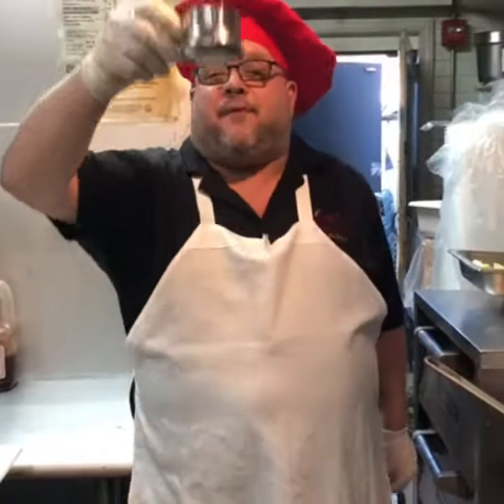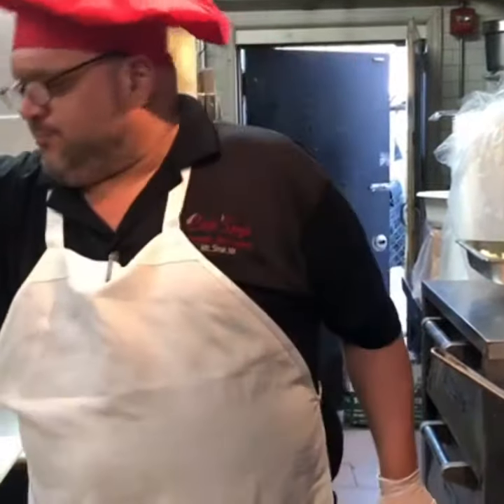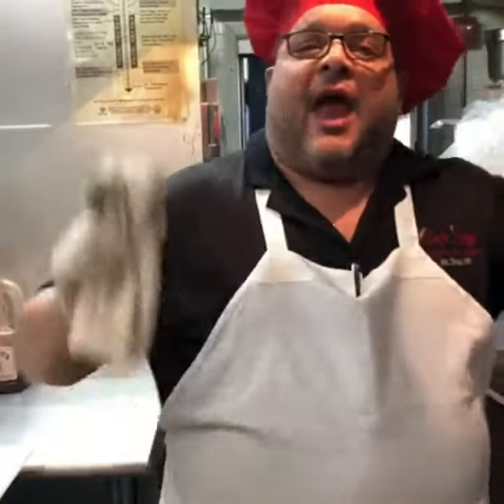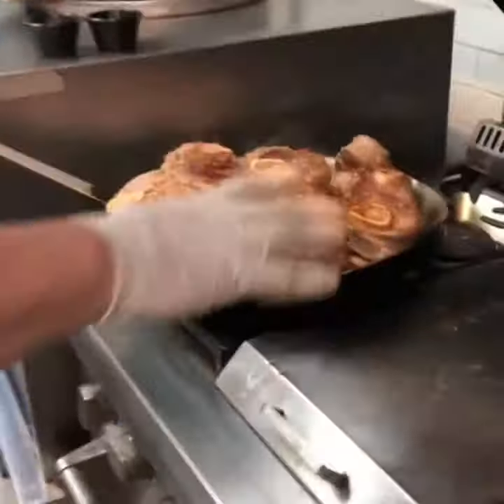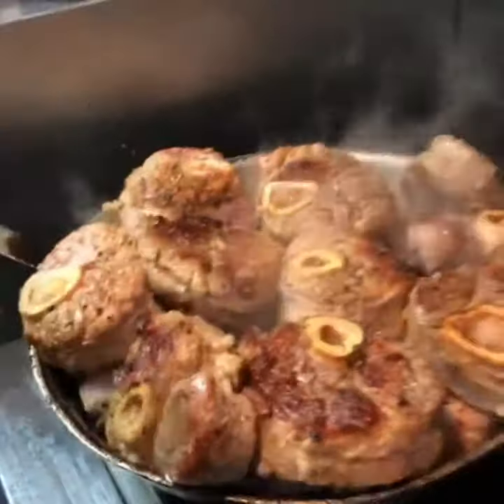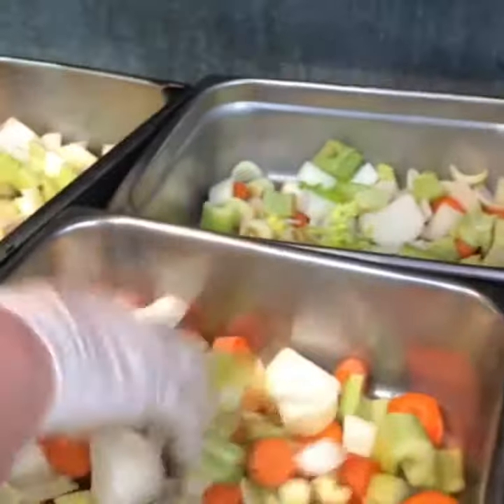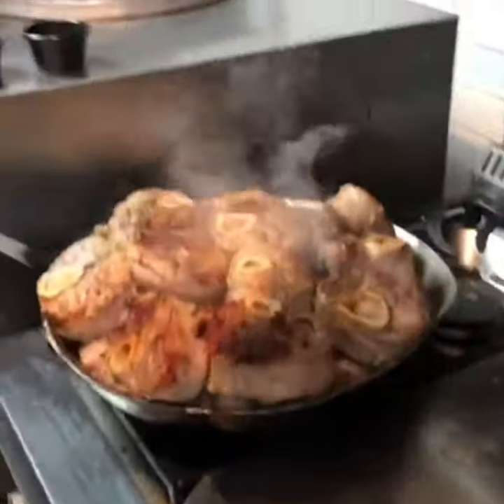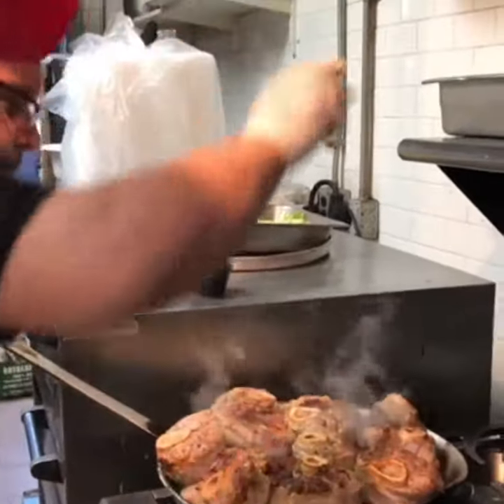Chef Tommy Giordano “SHAKE RATTLE AND ROLL"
“Shake rattle and roll veal ossobucco”